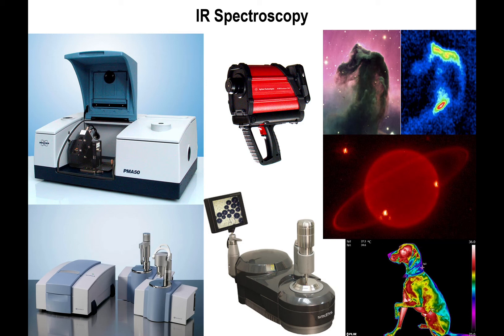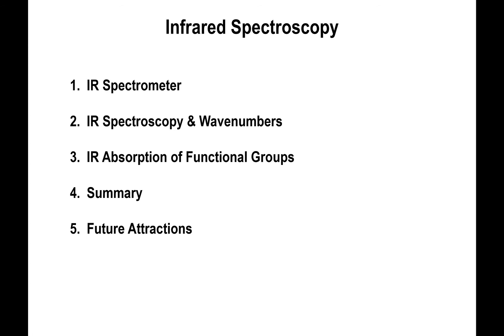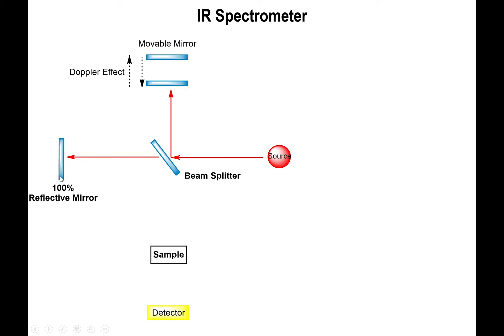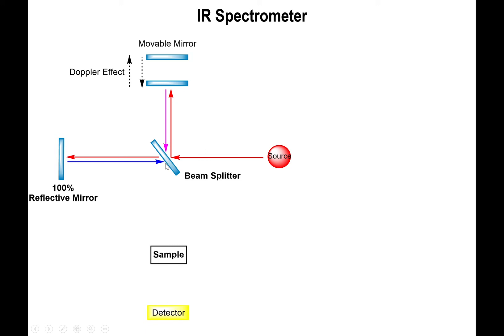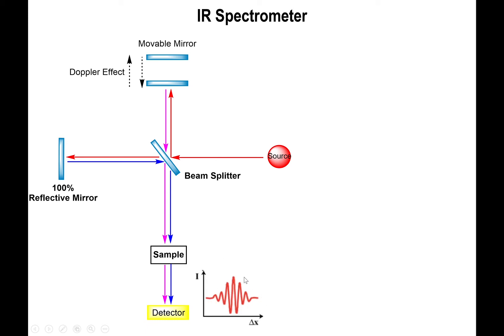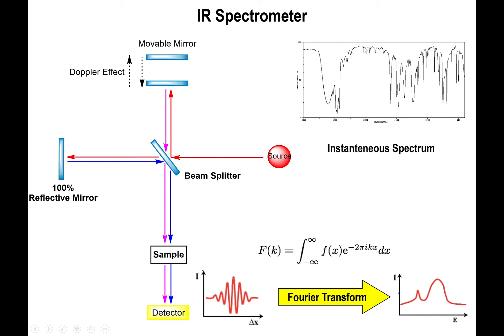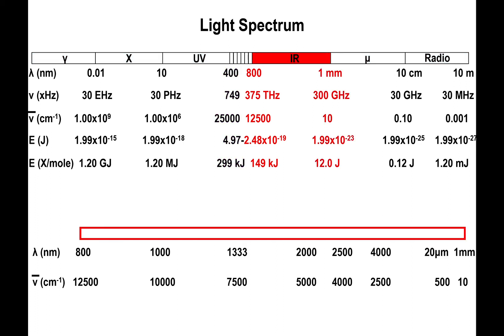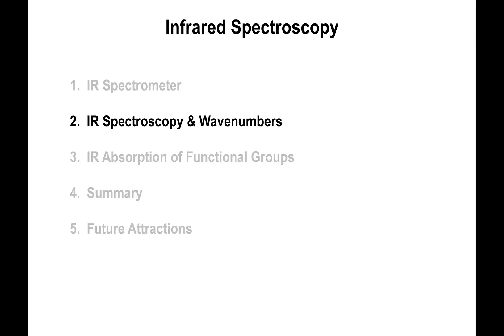Lec15 - Fourier Transform Infrared (FTIR) Spectroscopy and IR Light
In this video we explain how the Doppler effect is used to generate a simultaneous IR range of wavelengths, which are used to irradiate a sample at once. The resulting spectrum, given in the time domain is then deconvoluted using a Fourier transform integral to obtain a transmission spectrum in the energy domain. Finally, we describe the wavelengths of light considered to be IR light.